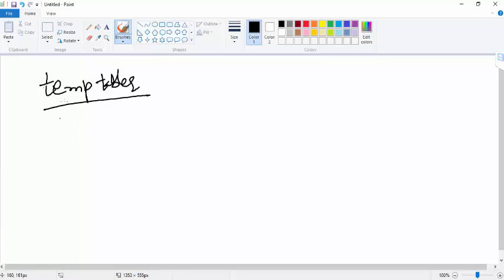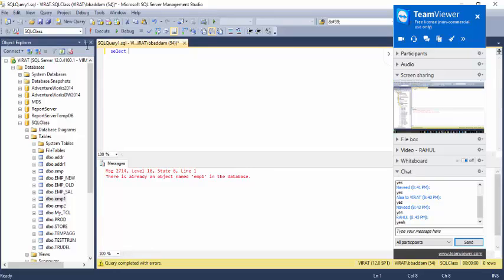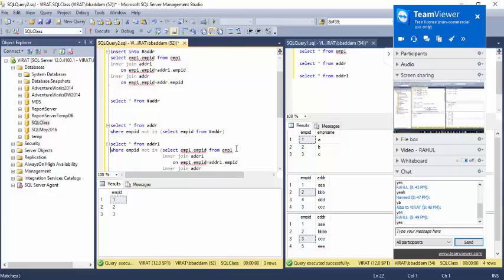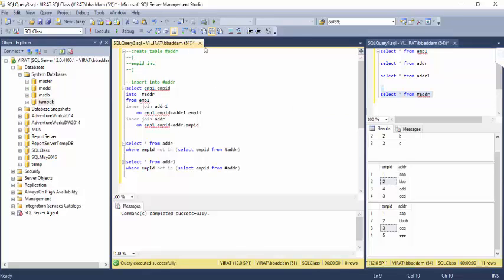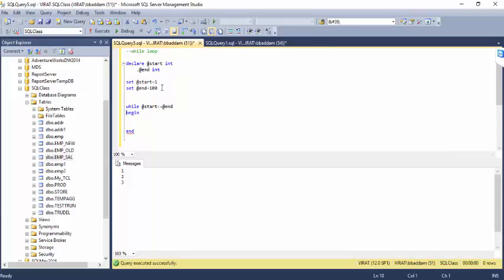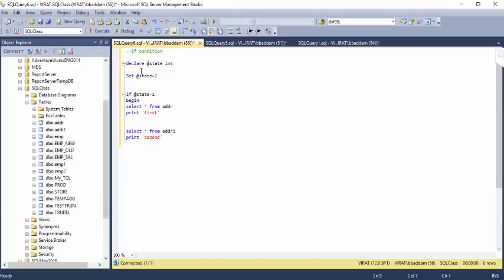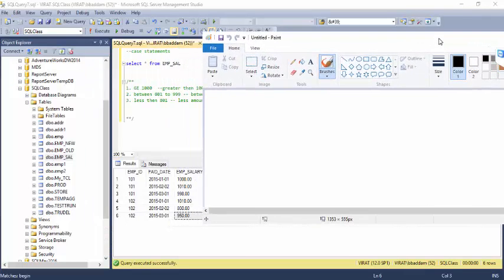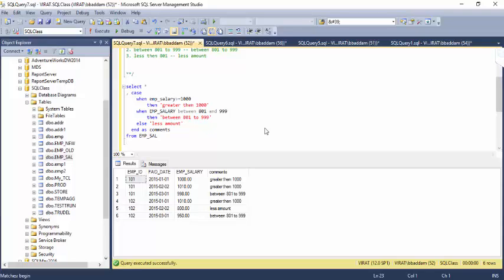lesson11 temptable Case If While